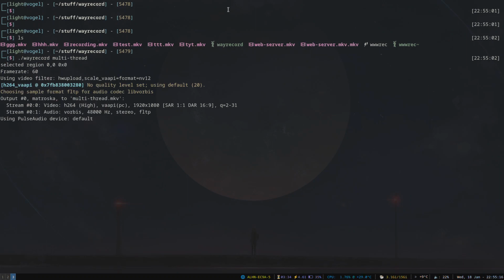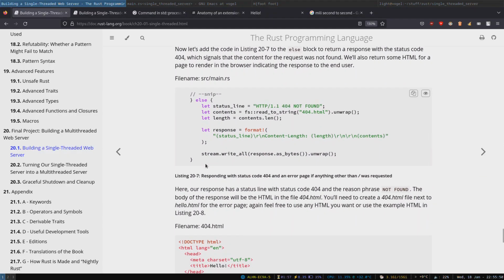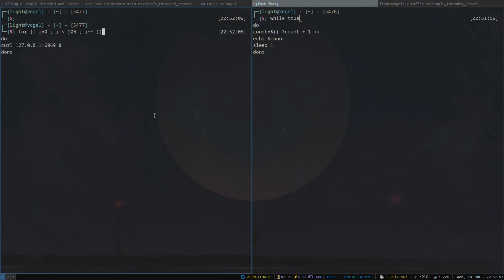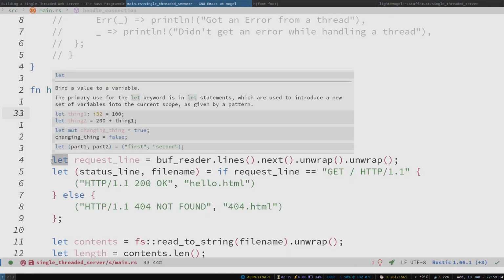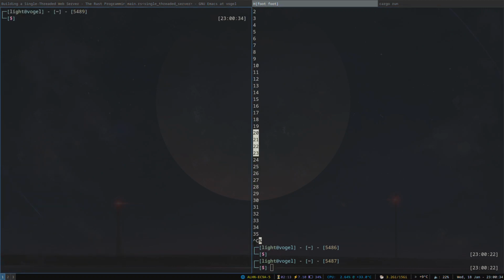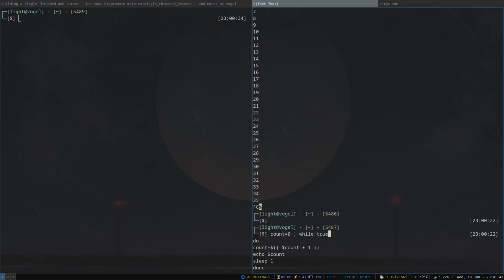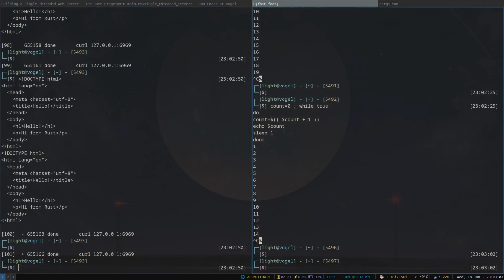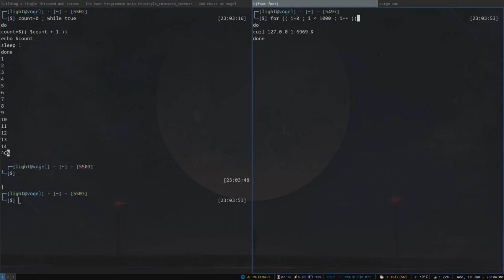Linux user writes a multi threaded application for the first time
just comparing single threaded and multi threaded application